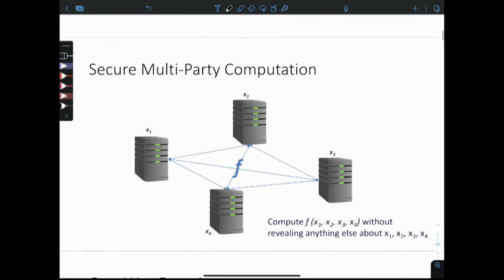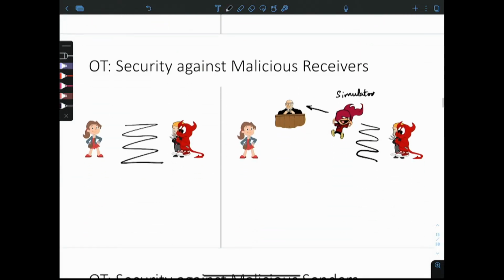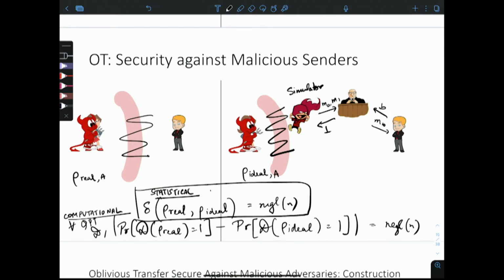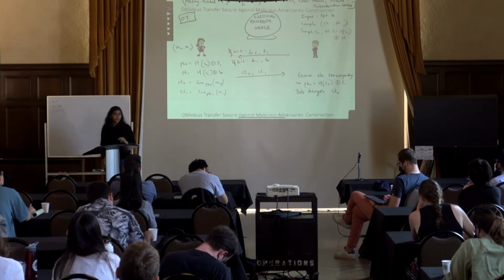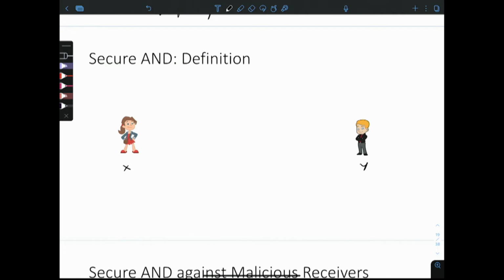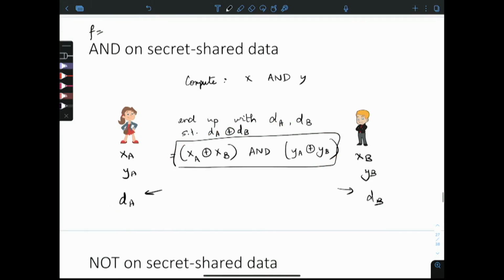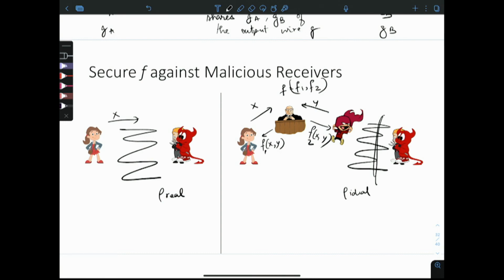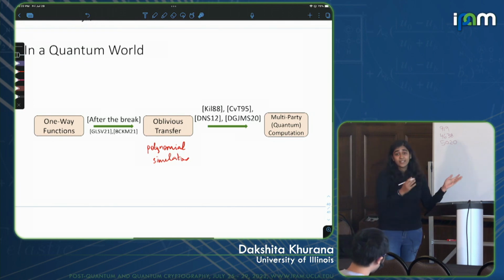Dakshita Khurana - Weakening Assumptions in Quantum Cryptography IV.a Part 1 of 2 - IPAM at UCLA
Recorded 29 July 2022. Dakshita Khurana of the University of Illinois at Urbana-Champaign presents "Weakening Assumptions in Quantum Cryptography IV. a" at IPAM's Graduate Summer School Post-quantum and Quantum Cryptography.
Abstract: We will discuss how quantum information can be used to relax assumptions required for cryptography, and specifically the core cryptographic task of secure multiparty computation (MPC). This allows a set of mutually distrustful parties to jointly compute a function of their private inputs, while only revealing the output and hiding all other private information. In contrast to the classical setting, quantum communication can be used to realize general-purpose MPC based on the weak (and therefore, more reliable) cryptographic assumption that one-way functions exist. To obtain this result, it suffices to focus on oblivious transfer (OT), which is complete for MPC.
We will discuss the history of this line of research beginning with the seminal work of Crepeau and Kilian, all the way to recent ideas showing how one-way functions (and perhaps even weaker assumptions) imply OT, and therefore MPC, in a quantum world.